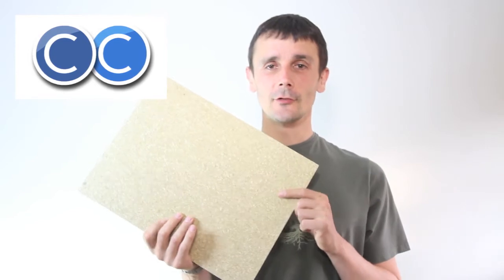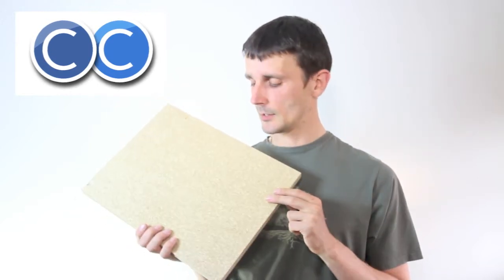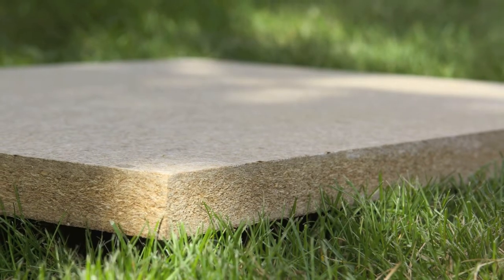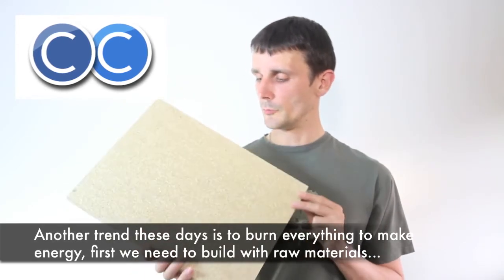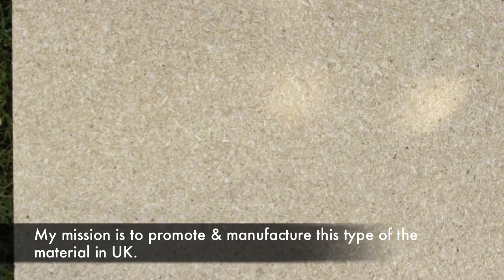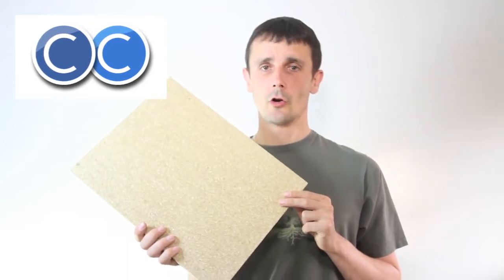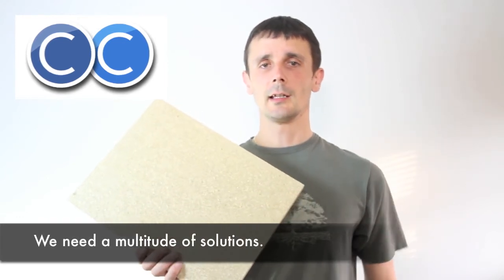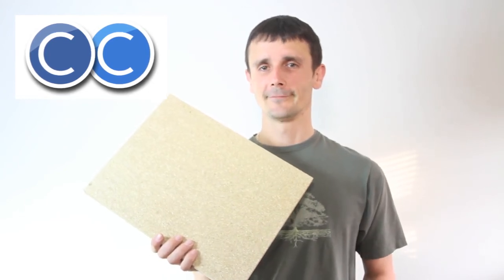Eco Materials 3 Strawboard by Tristan Titeux 2011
This is Eco Materials 3, strawboard.  Video 3 of Tristan Titeux's mission to find the most sustainable materials.

Strawboard uses a by product of the wheat industry and 2 million Tonnes of it is currently wasted every year in the UK. That is alot of straw that could make alot of strawboard.

We need to find as many different materials to use for building fitted furniture and other construction needs. The solution does not lie with just one magic material, there are many many solutions and many materials to solve an issue.

FSC wood is amazing because it is renewable, but we can't use wood for everything, just like we can't use plastic for everything, or metal, we need to use the appropriate material and technology for each use. So we need to think carfully about the whole life cycle of a product, and what best material to use rather than start with money as the first criteria.

Tristan Titeux